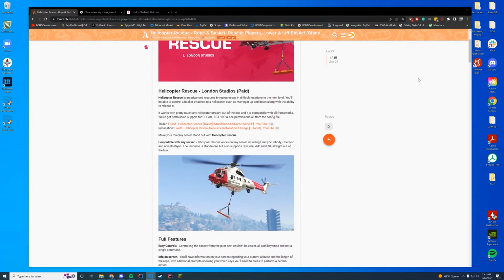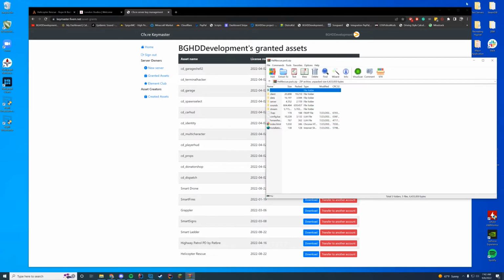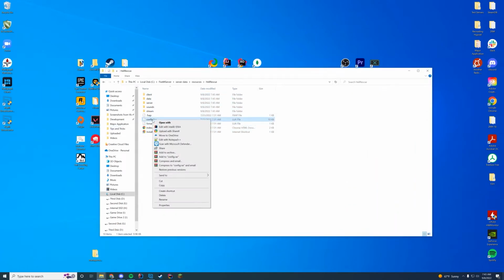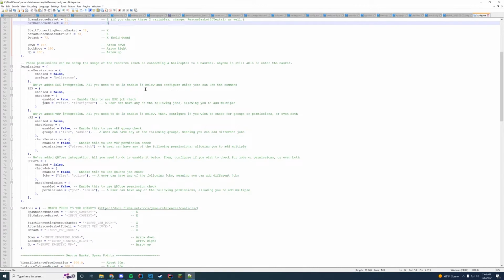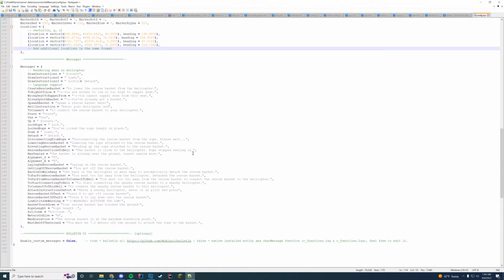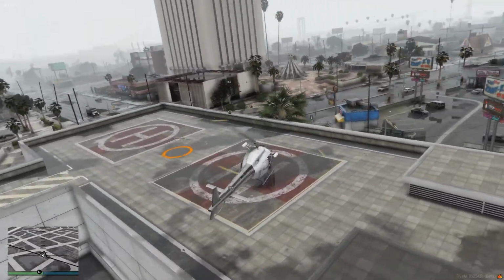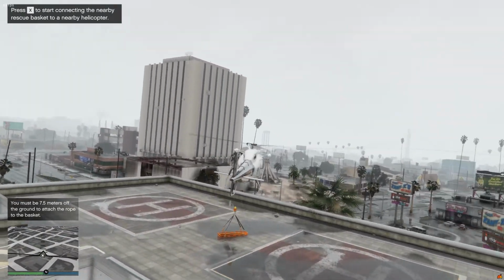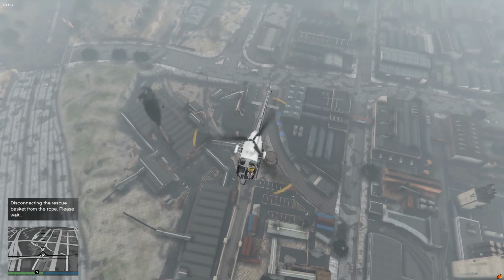Helicopter Rescue [PAID] | FiveM Resource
Time Stamps:
0:00 Install
1:45 Configuration
3:49 In-Game Overview

Computer Specs:
Processor: Intel Core i9-11900K
Graphics: RTX 3090 Founders Edition
Ram: 64GB DDR4 3200MHz
Storage: 1x 2TB M.2 SSD & 4 x 1TB SSD
Motherboard: ASUS ROG Maximus XIII Hero (Wi-Fi)
Power Supply: Thermaltake Toughpower Grand RGB 1200W
Case: AI Crystal XL RGB V3 Full Tower

Other Specs:
Mic: Shure SM7B Cardioid Dynamic Microphone
Mixer: GoXLR
Editing Software: Adobe Premiere Pro
Thumbnail Software: Adobe Photoshop
Coding Program: IntelliJ Ultimate Edition
Keyboard: Razer Blackwidow V3 - Yellow Switches
Mouse: Razer Basilisk v2 Wired Gaming Mouse
Mouse Pad: Razer 3XL Desk/Mouse Pad
Monitors: 2x Acer Predator XB273K Gpbmiipprzx 27" UHD (4K)